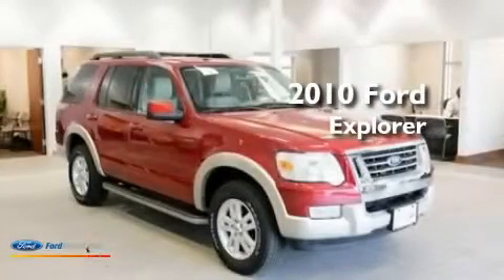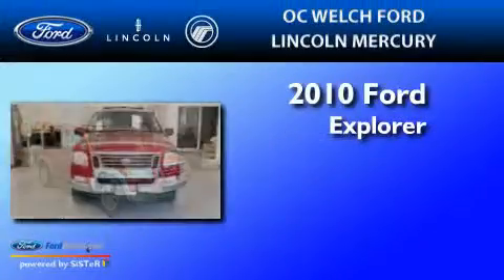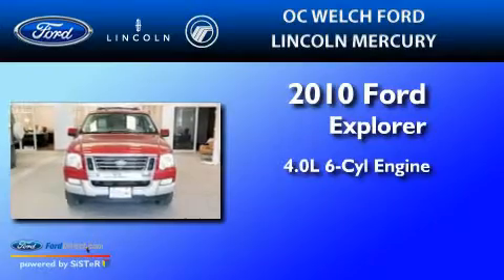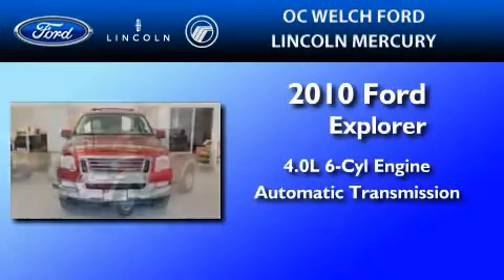2010 FORD EXPLORER Hardeeville SC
Year : 2010

 Make : FORD

 Model : EXPLORER

 Engine : 4.0L V6

 Trans . : AUTO

 Exterior : SANGRIA RED METALLIC

 Miles : 17,862

 Interior : TAN

 4920 Independence Boulevard

 2010 FORD EXPLORER Hardeeville  SC